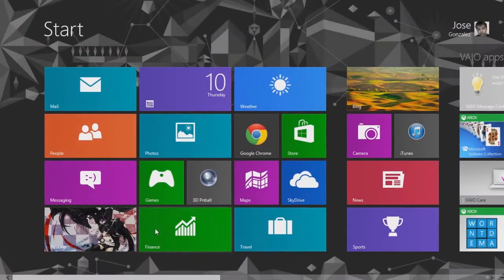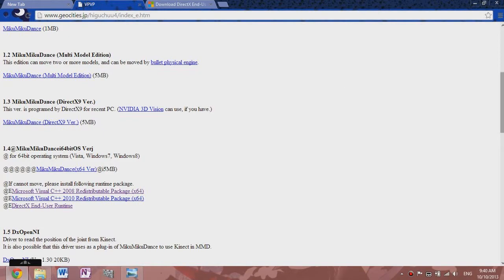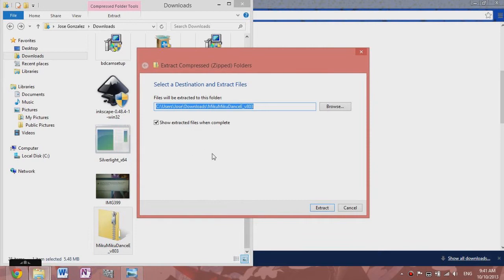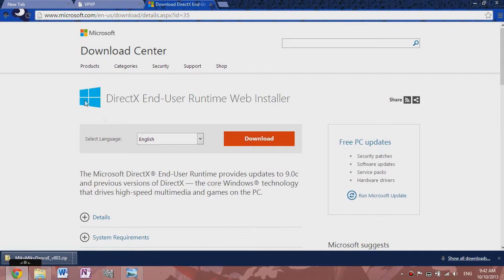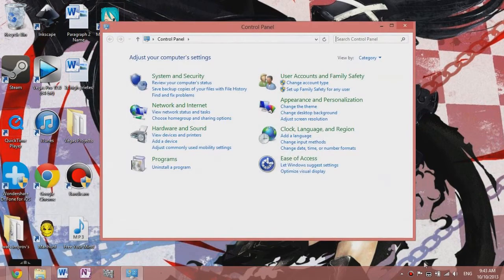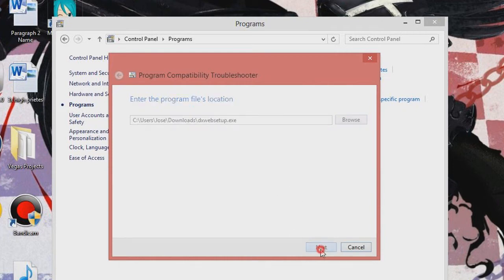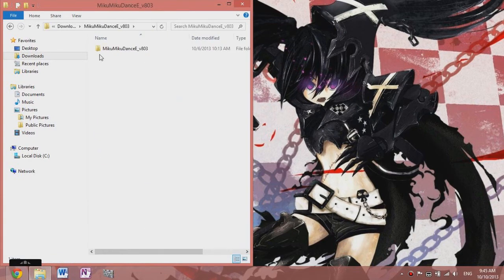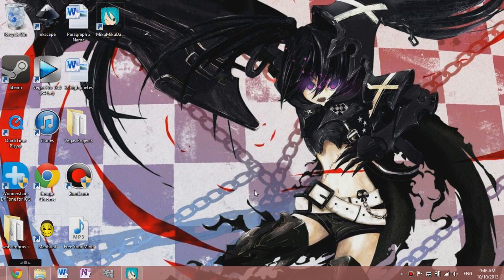How to fix your latest MMD program on Windows 8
Sorry I took a while to make the video I got lazy on some parts to edit the video and I was busy playing the new pokemans game.

Here is the link to download MMD four free!
TIP: download the 1.3 MikuMikuDance (DirectX9 Ver.)

Here's the other link to get that Sh*t started
TIP: Download and run the program first before you actually start the MMD program!